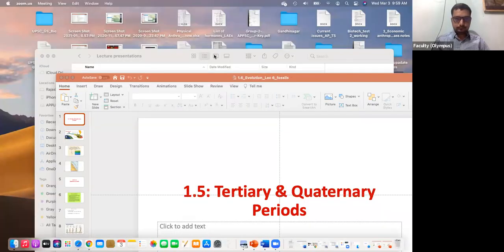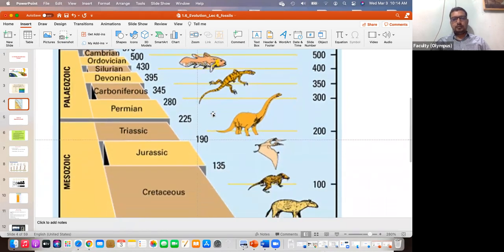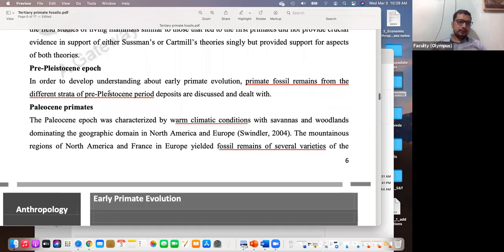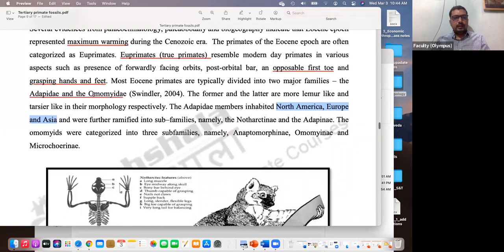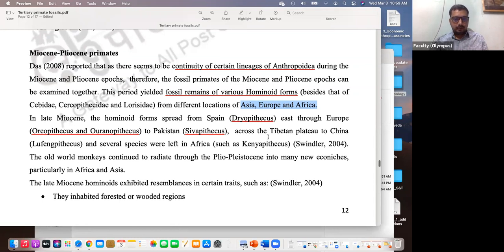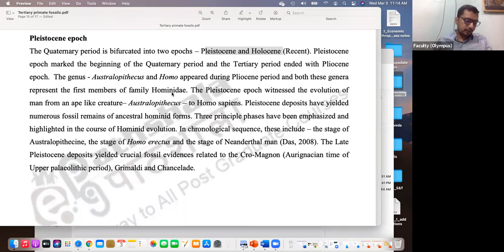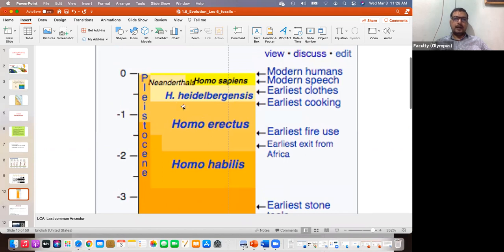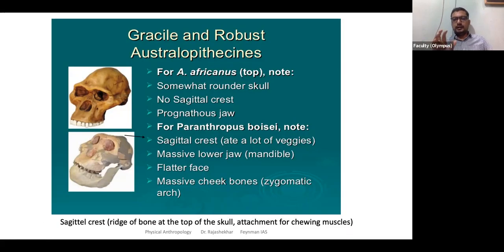Physical Anthropology (48)/ Unit 1.6/ Lecture 1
Unit 1.5/1.6: Geological time scale, tertiary fossils, qauternary: Overview & Australopithicines